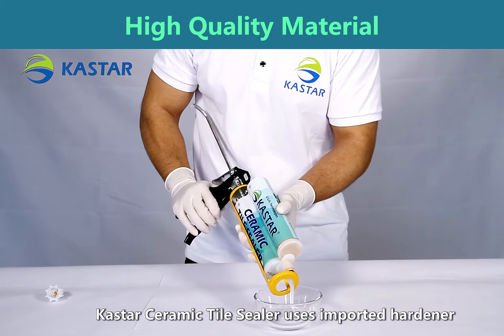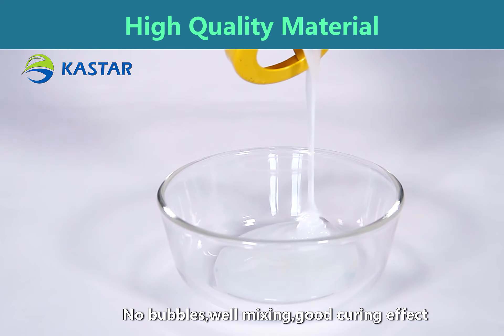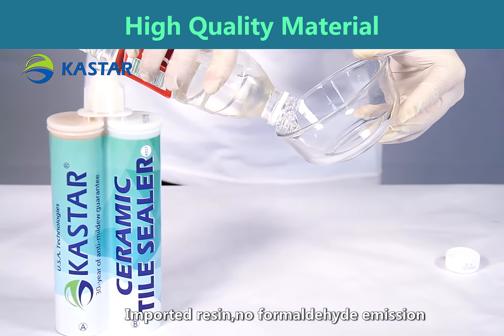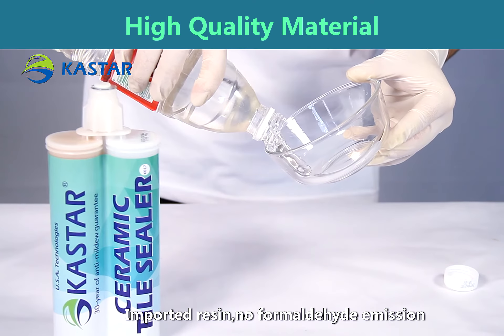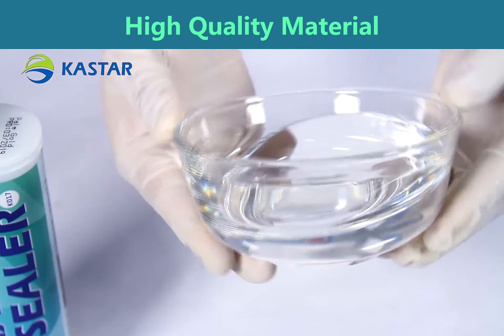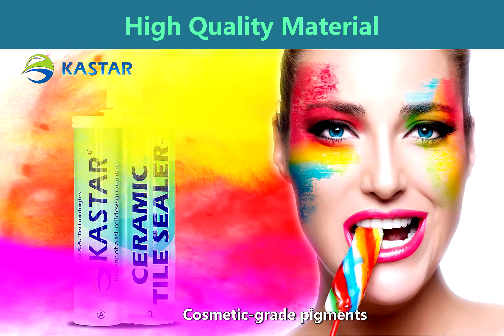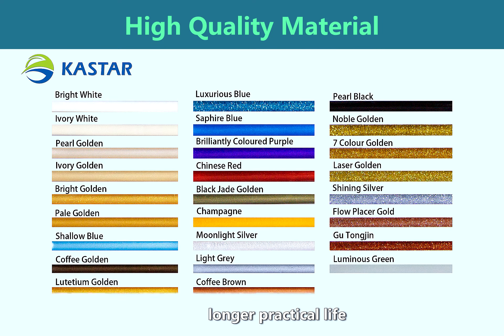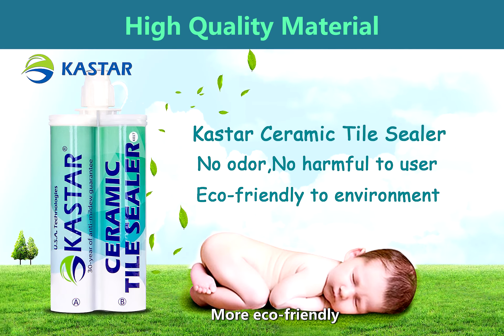How To Grout | Hardener Resin Test | KASTAR® Ceramic Tile Sealer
Kastar Ceramic Tile Sealer is made by imported hardener, resin, and pigment.

1.Hardener testing: no bubbles, well mixing, good curing effect

2. Resin testing: no formaldehyde emission, transparent and without any impurities, long period mildew-proof performance.

3. Cosmetic-grade pigments compared with chemical pigments, brighter and lasting color, fashion style, longer practical life, heavy metals do not exceed the standard, more eco-friendly.

JOIN US TO BE A DISTRIBUTOR, START A NEW BUSINESS NOW!